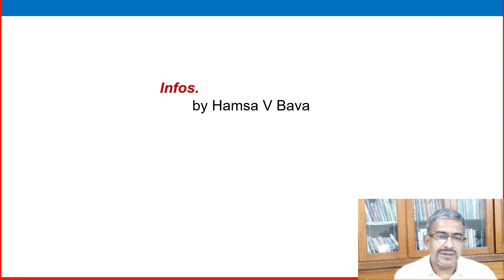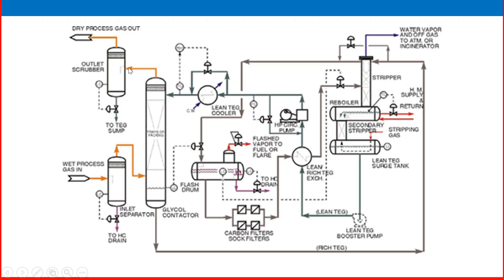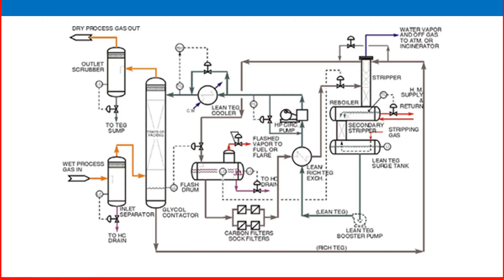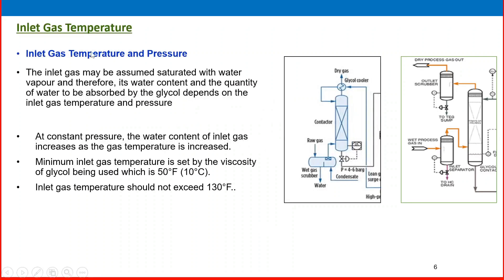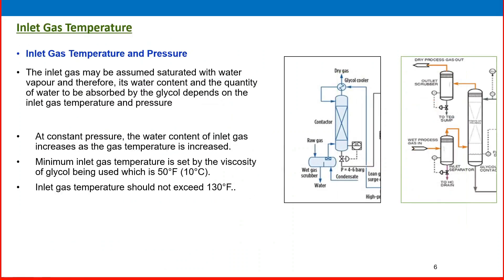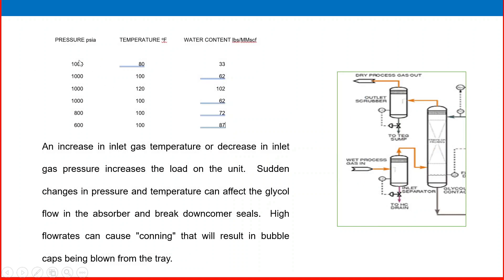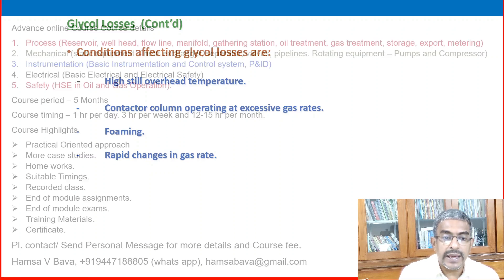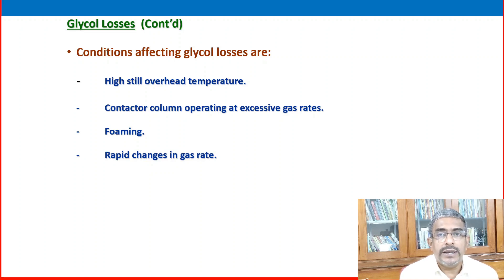Natural Gas Processing - Part 9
Natural Gas as an energy source from hydro carbon family and various end products are producing using natural gas as a raw material. Also Natural gas is using as fuel same or more importance than liquid fuel.
Natural Gas Processing is an important process operation in oil and gas operation.

In this oil and gas information video,  I explain the basic Natural gas process including Gas sweetening and Gas Dehydration which are important process in Oil and Gas operation

In this video "Natural Gas Processing - part 9" discussing about the basic lessons and information of Natural Gas processing operation.

In this video we specifically discuss about the basic principle of Gas Dehydration.

Gas Dehydration is the process of removing Moisture content form Natural Gas using glycol, so it is some time called Glycol Process.

Natural Gas has two main pollutant, one is Hydrogen Sulphide and other is moisture content. Removal of both these pollutants are very important for the natural gas treatment process.

In this video we are discussing the process of removal of Moisture from natural gas using an absorption process called Gas Dehydration. Glycol the solvent is using as an absorbent to remove  Moisture(H2O) from natural Gas.

Importance of natural gas processing, basic chemistry of hydrocarbon and natural gas like methane, ethane , propane and butane first four elements in hydro carbon family.
their physical and chemical properties are also discussing in this video.

By watching this video, you will have a clear understanding the basics of Natural gas processing operation